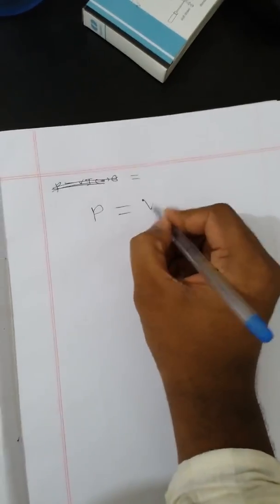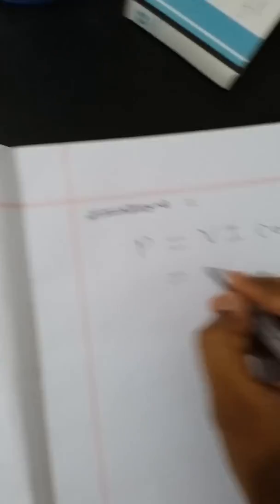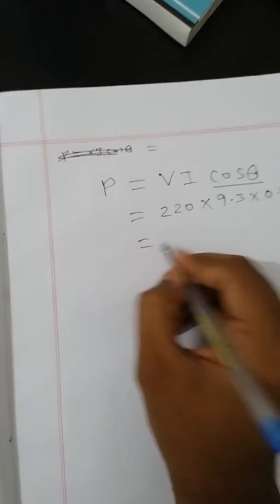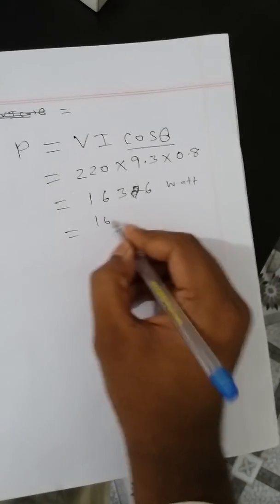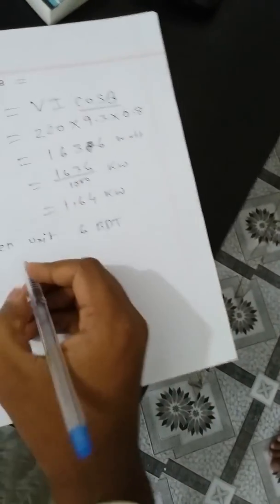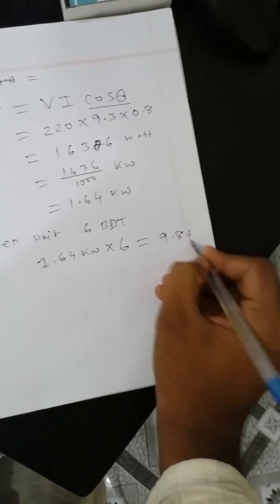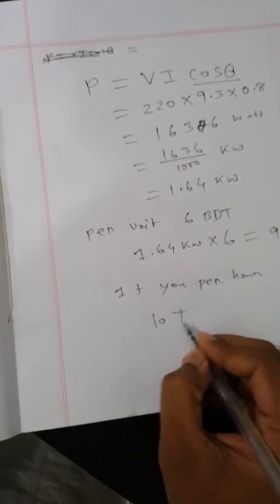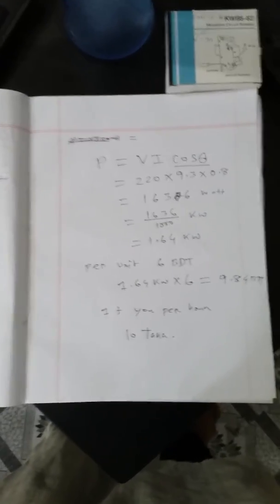Power Consumption of Window Type Air Conditioners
Do you know what's the current and power consumption in your window type AC.
Per hour bill for running your AC
Watt consumption for your Windows Type General AC
2 Ton